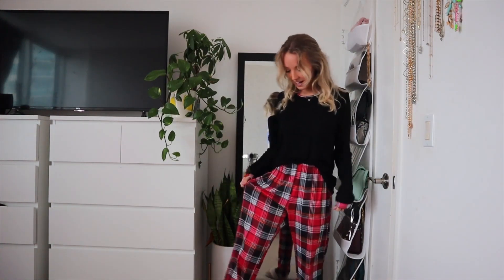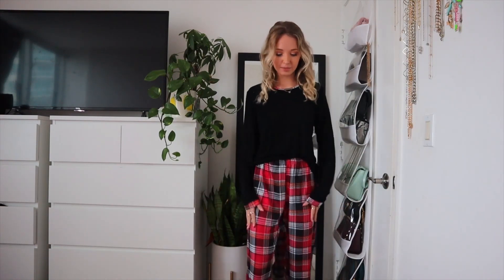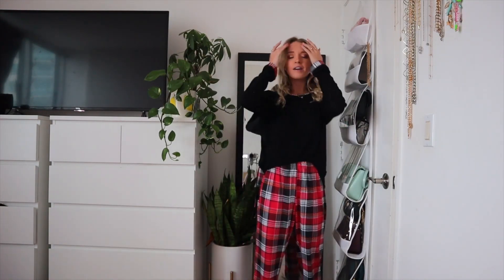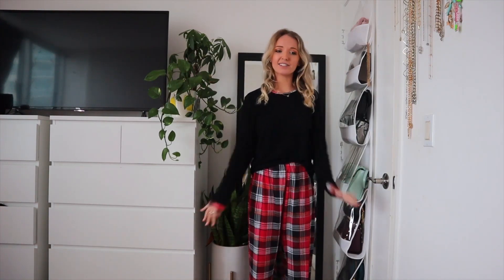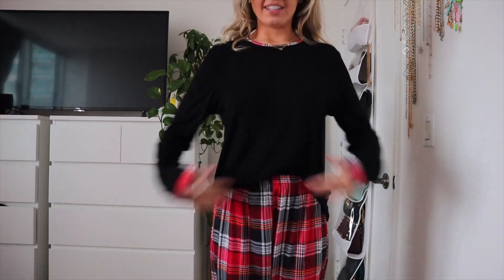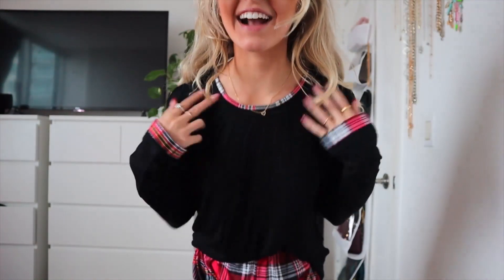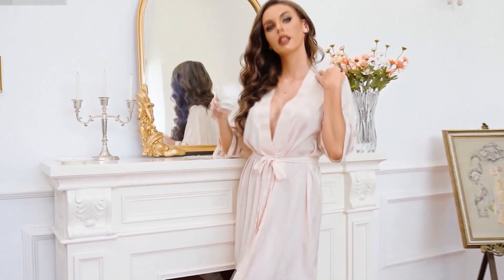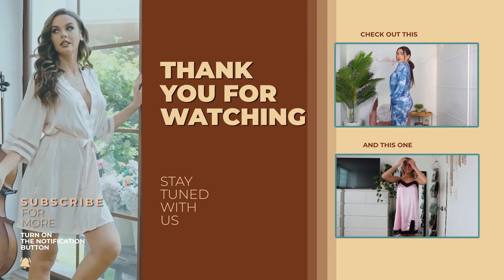Ekouaer Pajamas Set Try on Haul | Ekouaer ft. Destiny Schline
Get the same items on the video:

Ekoauer believes that comfort and softness are essential to every casual wear. We strive to create high-quality, skin-friendly clothes that feel like hugs. If you are interested in Fashionnova, SheIn clothes, you won’t be regret to try on Ekouaer clothing as well.